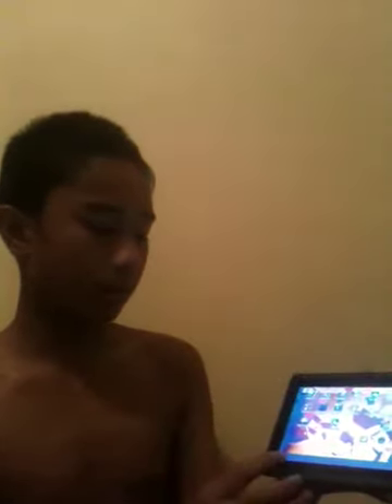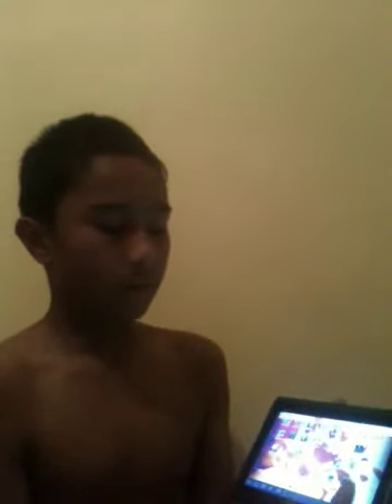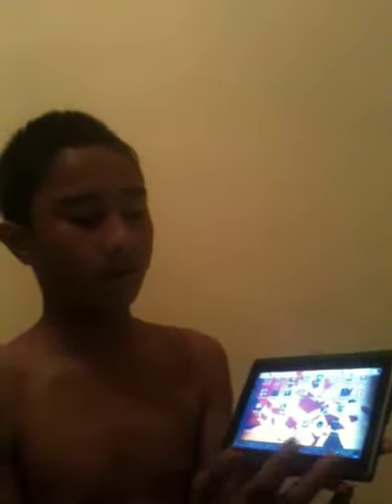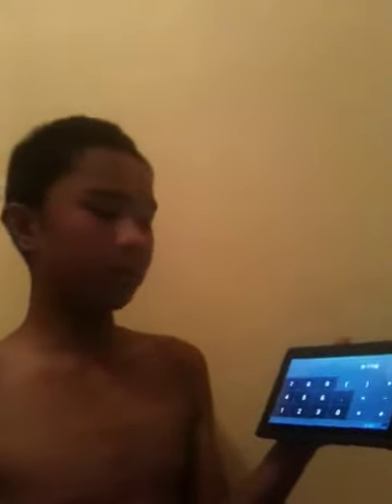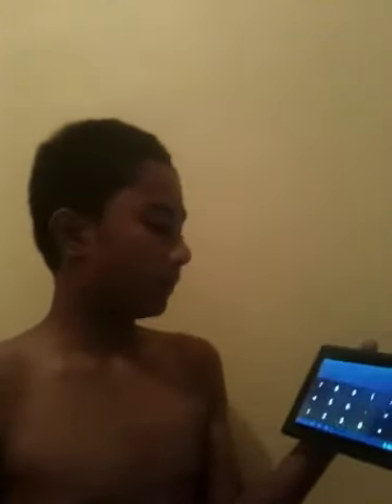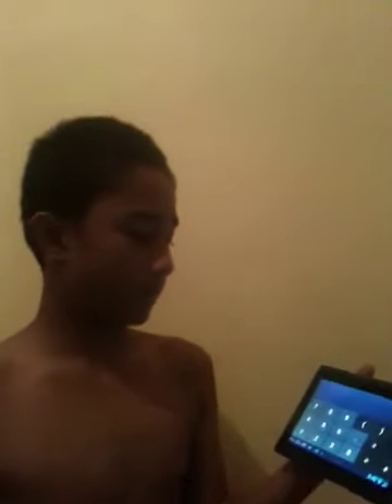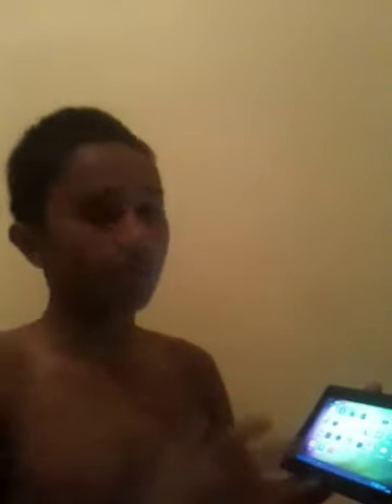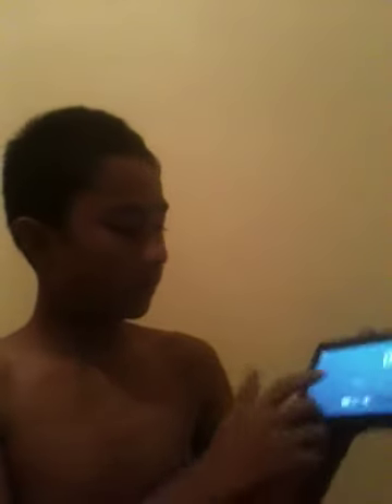The pendo pad 7 review by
Jayden can review any thing you want